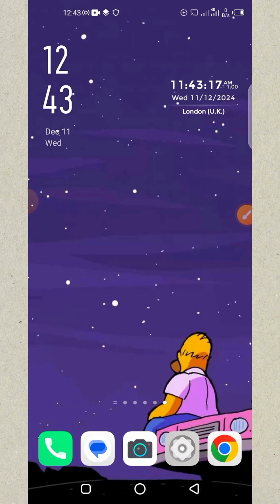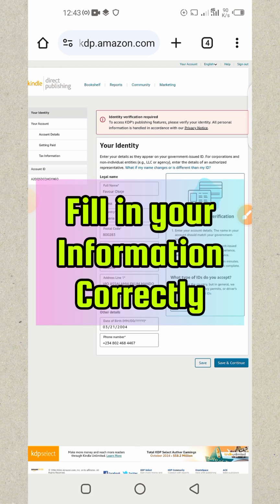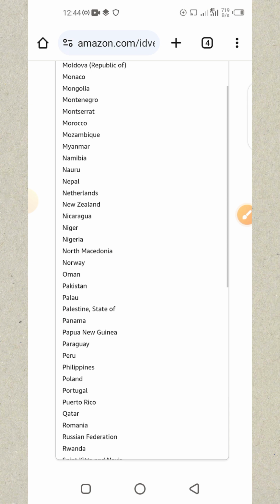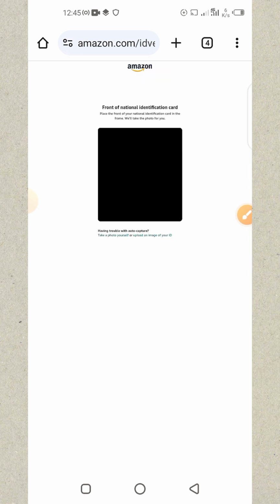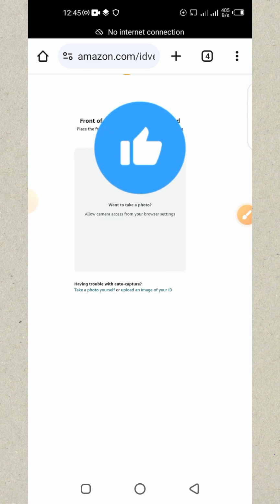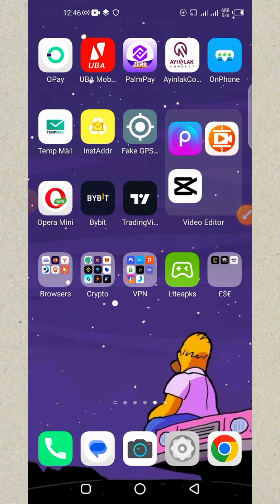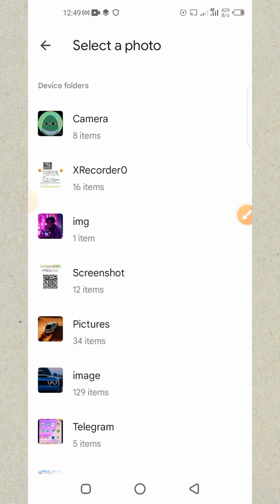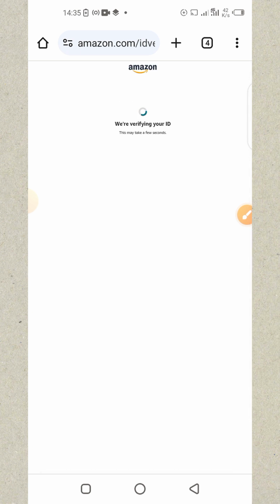How to Verify Your Identity on Amazon KDP Fast & Simple!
In this video How To Verify Your Identity On Amazon KDP, we'll show you how to verify your on Amazon KDP account quickly and easily. If you're facing issues with Amazon KDP identity verification or struggling with KDP account verification steps, you're in the right place! We'll guide you through each step to ensure a smooth and fast verification process for your KDP account setup. Whether you're new to Amazon KDP publishing or having trouble with verification, our simple tutorial will help you get past any hurdles. Don’t miss this essential guide to verifying your Amazon KDP account with ease!

Got a question? Drop it in the comments—I’m here to help!

✨ Whether you have questions or just want to say hi, slide into the DMs or drop a comment!